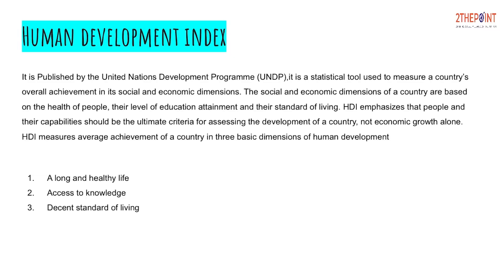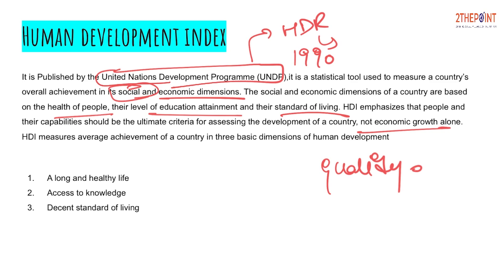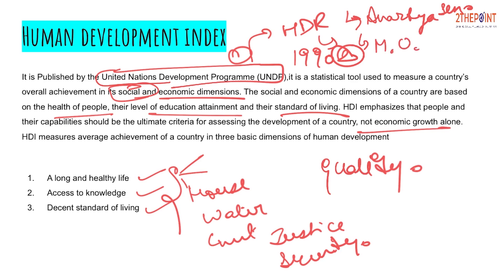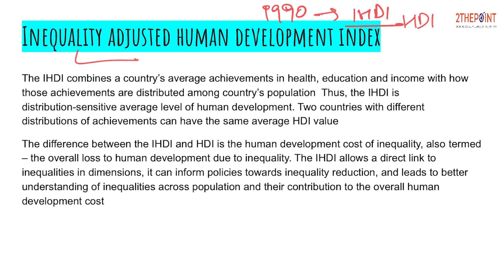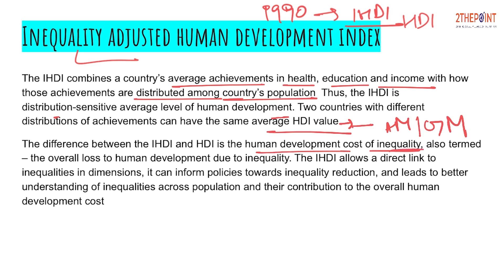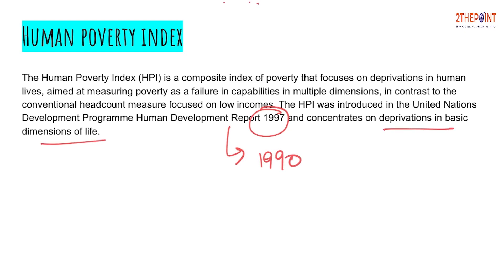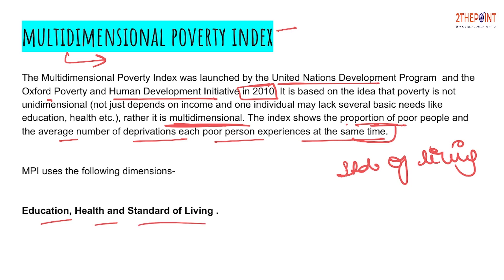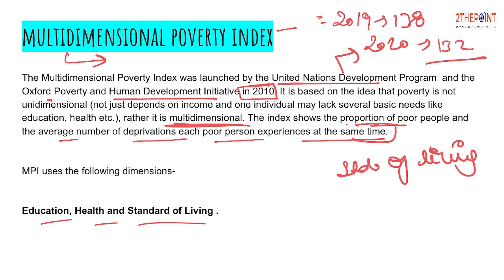Human Development Index I HPI I IHDI I MPI I PQLI I SPI I GNHI I Indian Economy for UPSC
The Human Development Index (HDI) is a statistical tool that measures a country's average achievements in three areas of human development:
Health: Measured by life expectancy at birth
Knowledge: Measured by mean and expected years of schooling
Standard of living: Measured by GNI per capita in PPP terms in US$

The Human Poverty Index (HPI) is a composite index that measures the extent of poverty in a community by considering multiple dimensions of deprivation, such as income, education, and health:
What it measures
The HPI measures poverty as a failure in capabilities across multiple dimensions, rather than just low income. It focuses on deprivations in basic dimensions of life, such as a short life, lack of basic education, and lack of access to resources.